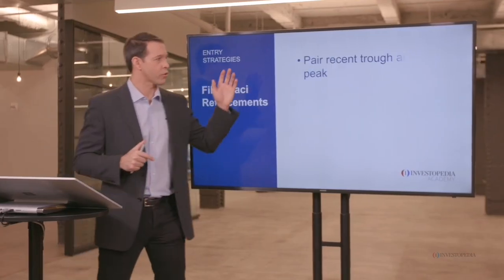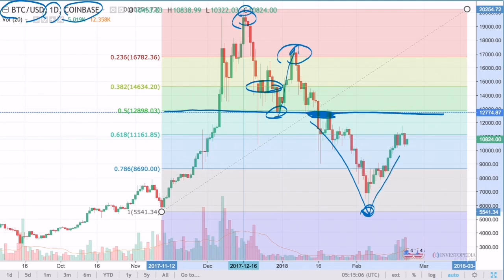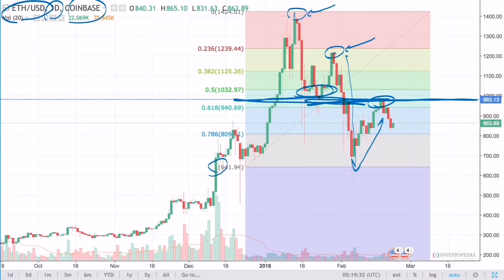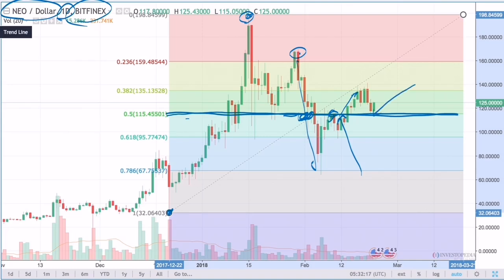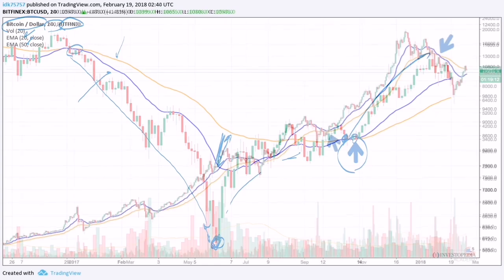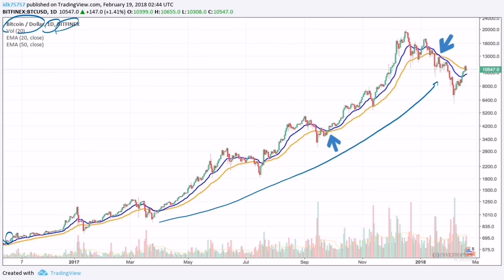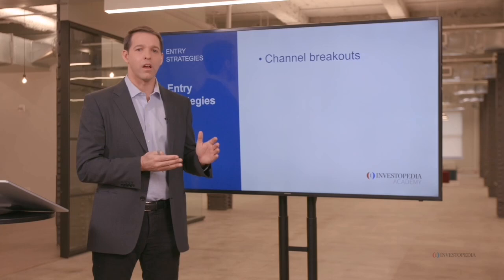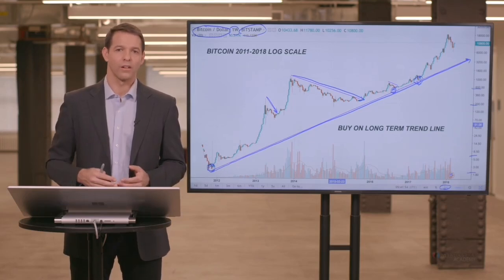استراتجيات دخول 12